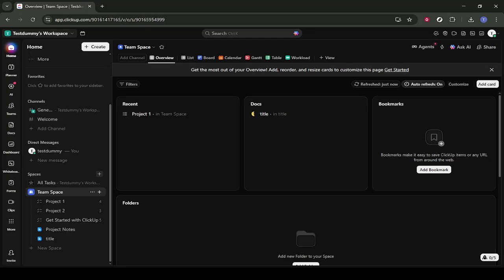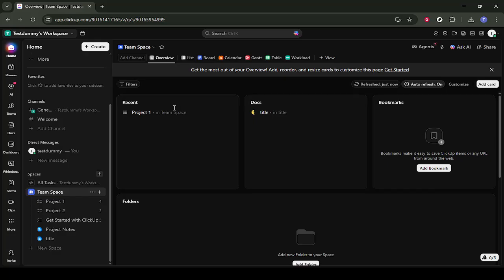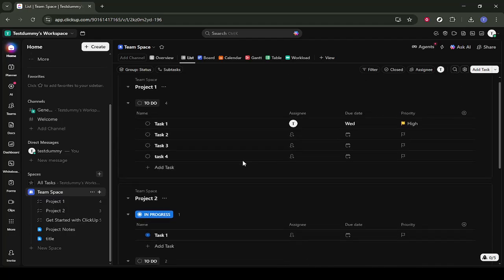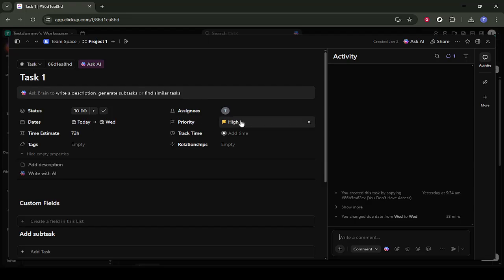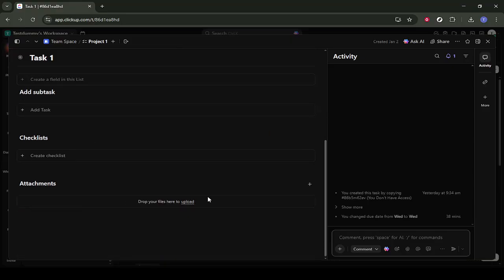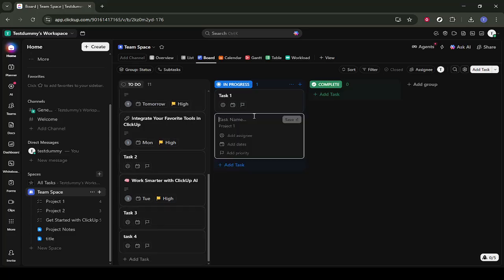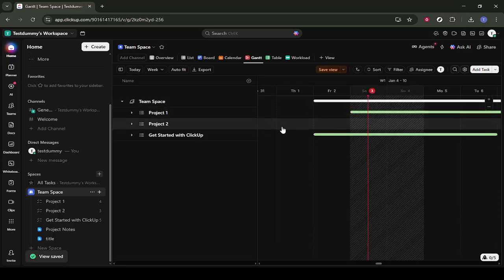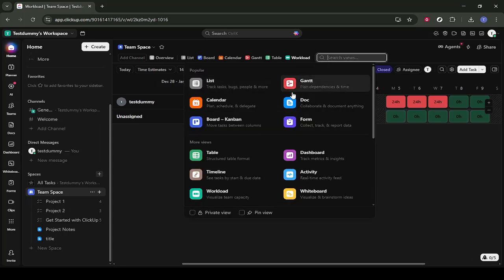How To Use ClickUp For Task Management [2026 Guide]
In today's video we cover: ClickUp tutorial, task management, productivity tools, project management, ClickUp tips, team collaboration, task organization, ClickUp features, workflow management, time management, digital planning, project tracking, task prioritization, productivity hacks, ClickUp for teams, online task manager, ClickUp setup, effective task management, ClickUp guide

-Google Drive
-Google Meets
-Google Sheets
-Google Chrome
-Google Forms
-Google Gmail